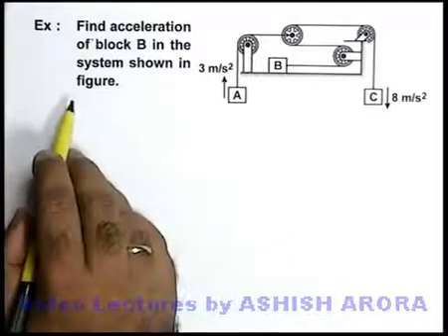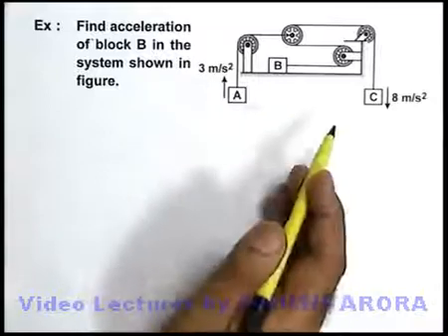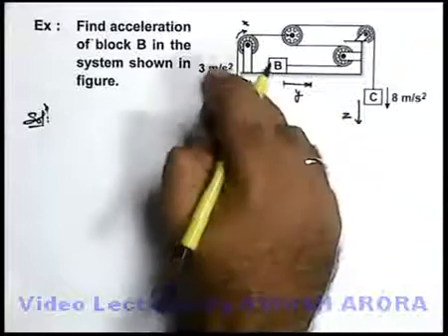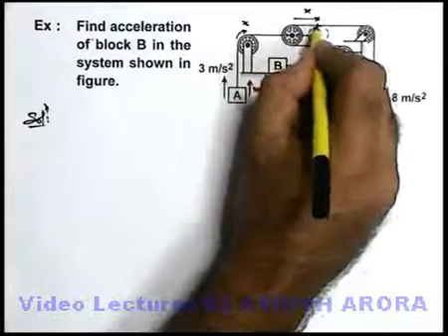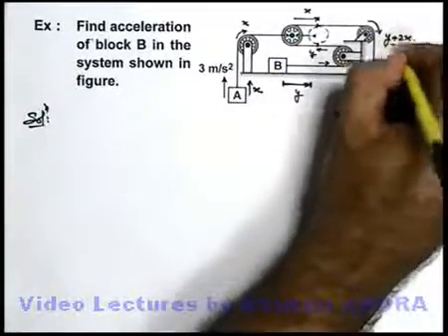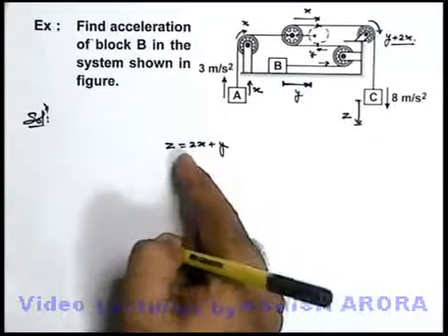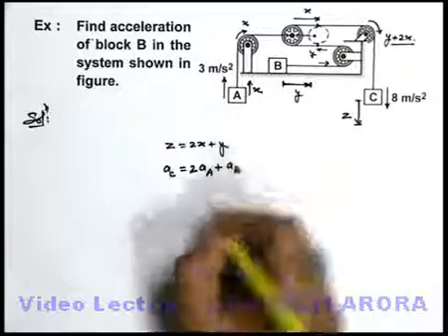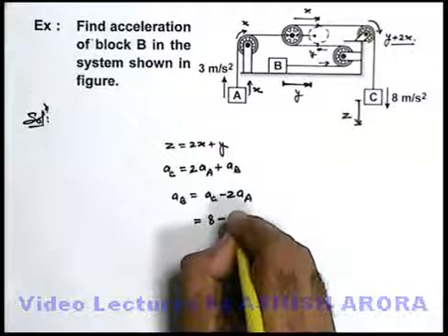Class 11 Physics | Constrained Motion | #9 Example-7 on Constrained Motion | For JEE & NEET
PG Concept Video | Constrained Motion | Example-7 on Constrained Motion by Ashish Arora

Students can watch all concept videos of class 11 Constrained Motion for jee & neet in proper sequence through PG channel playlist.